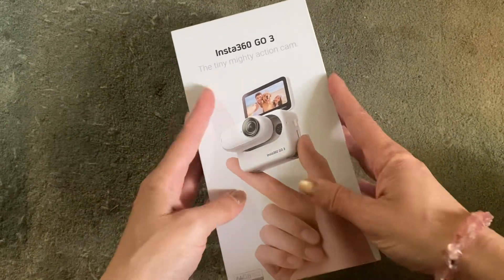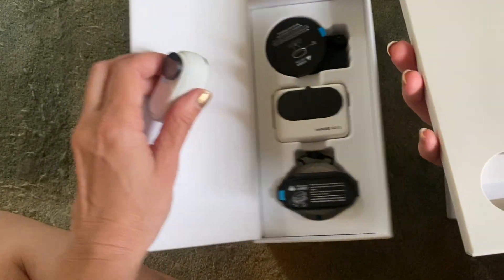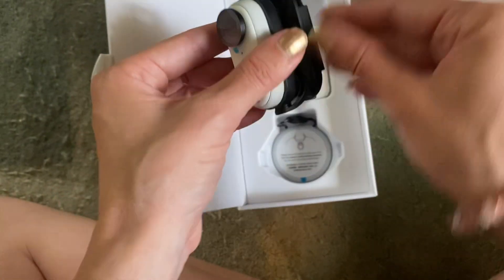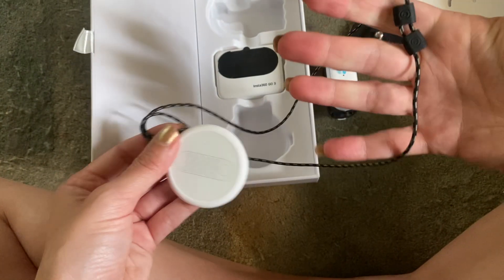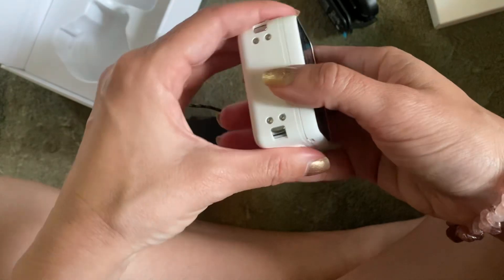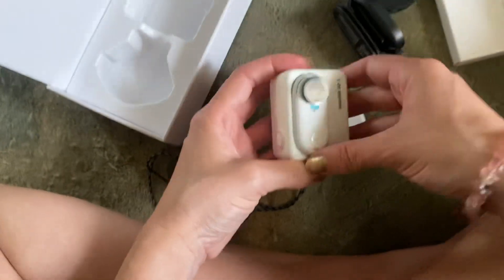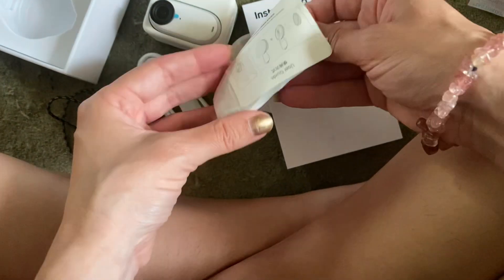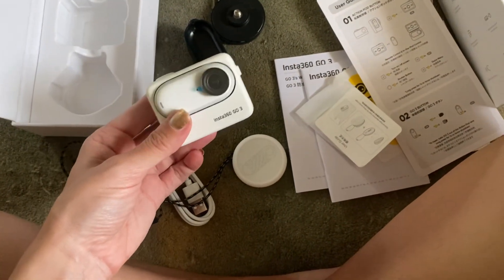Unboxing Insta360 Go 3 Mini Action Camera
Insta 360 Go 3 on Amazon